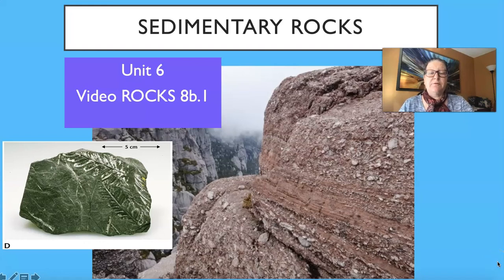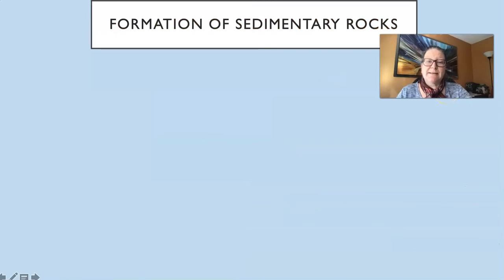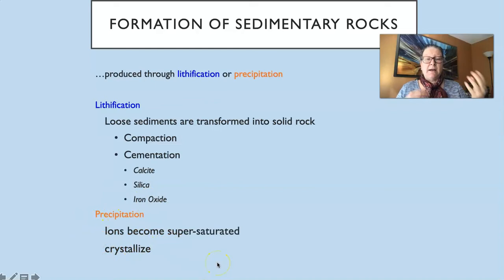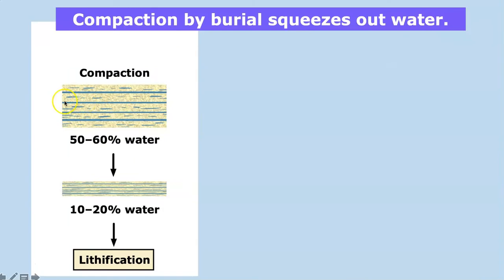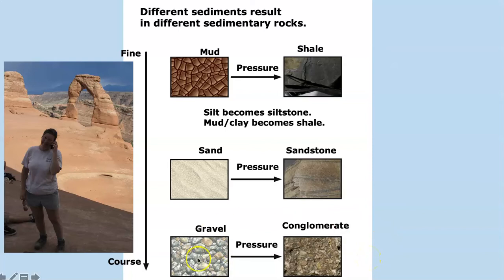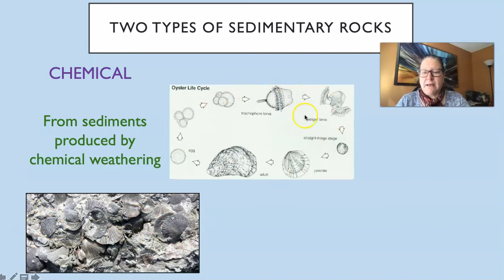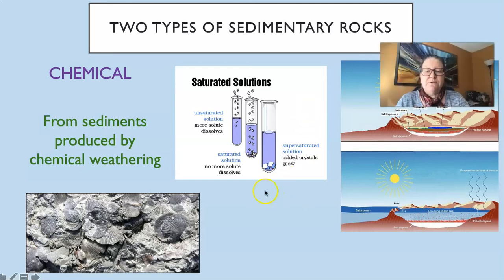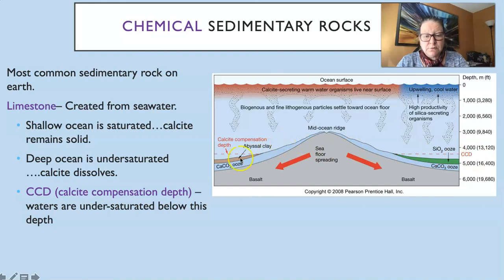ROCKS 8b 1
This video introduces clastic (detrital) and chemical sedimentary rocks.